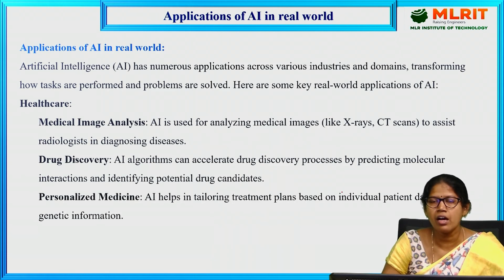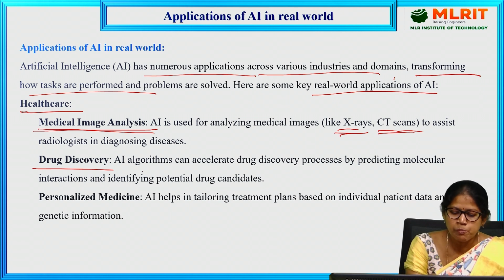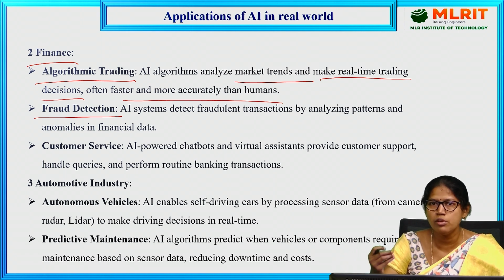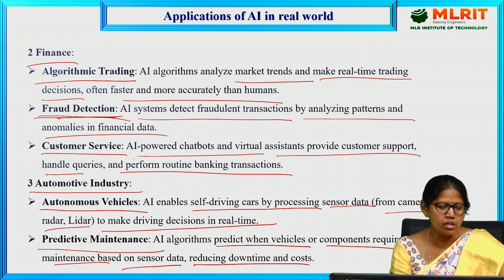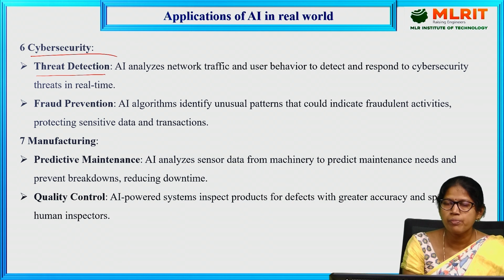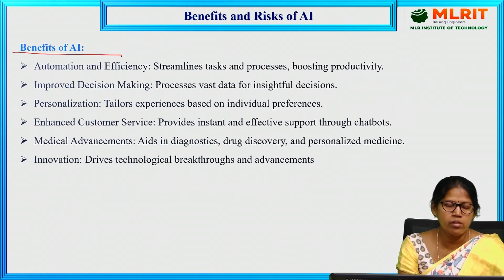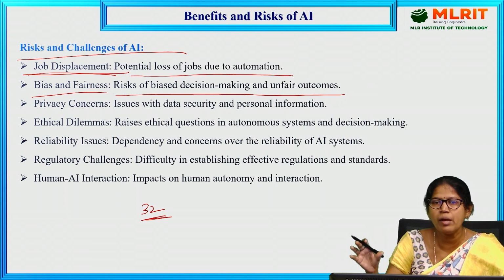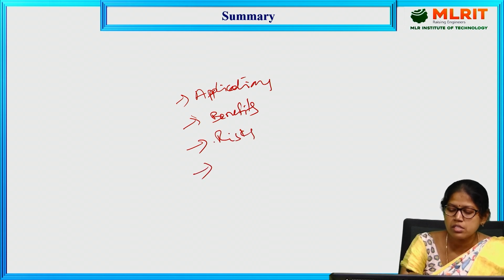LEC40| AI | Applications of AI in Real World, Benefits and Risks, and Future of AI by Mrs. Aswani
LEC40| Artificial Intelligence |  Applications of AI in Real World, Benefits and Risks, and Future of AI  by Mrs. Aswani
Associate Professor,
Hyderabad.